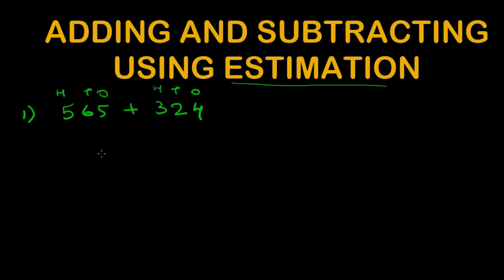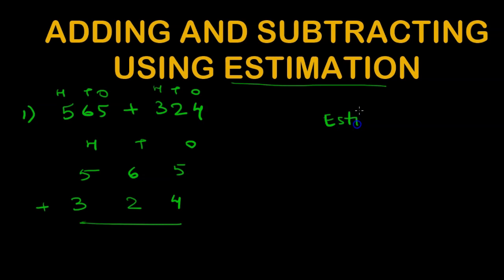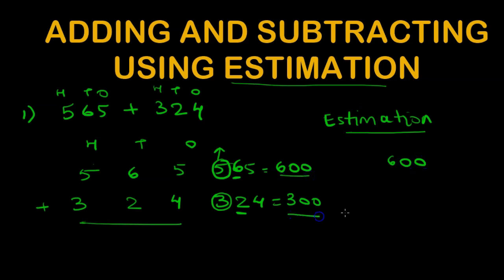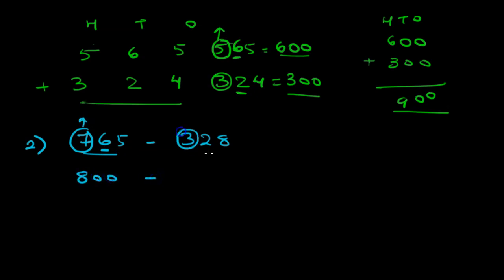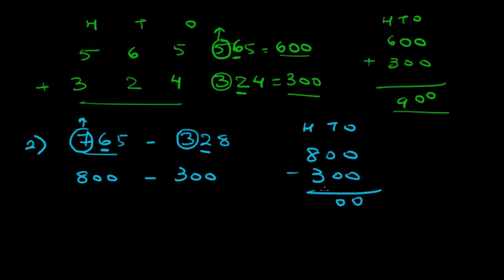Adding and subtracting by estimation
This video explains how to use rounding for finding estimated answers of addition and subtraction.